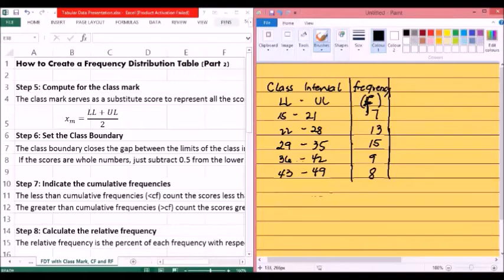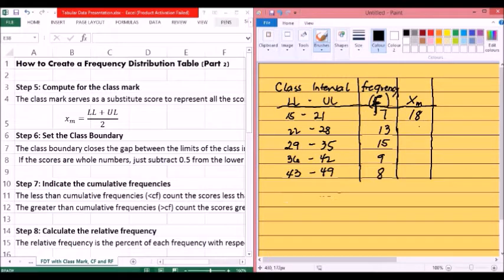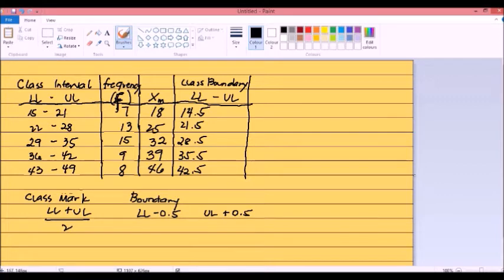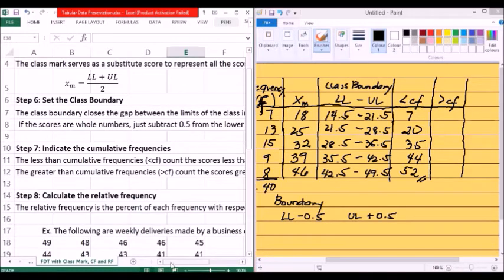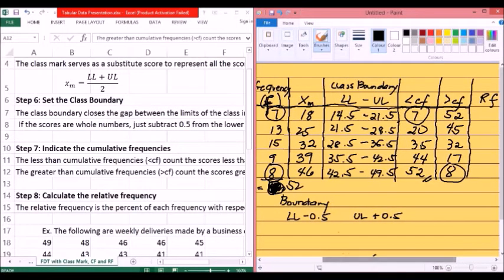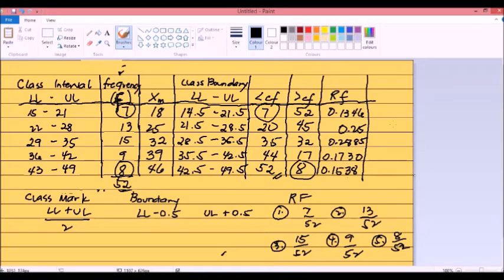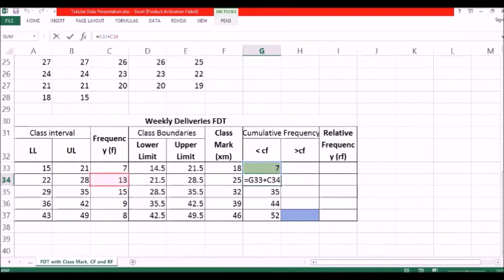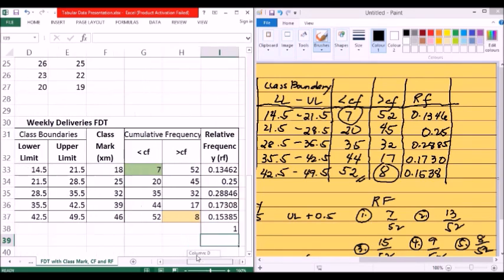Making an FDT Part 2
Recorded Video Lesson for Grade 11 Mathematics

Hopefully this video helps!